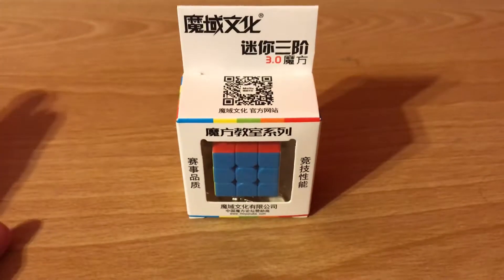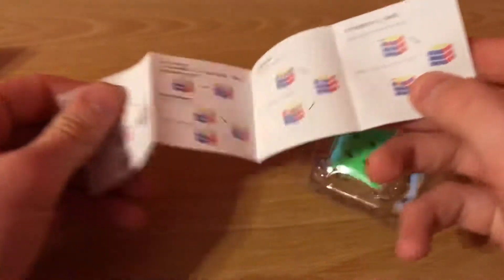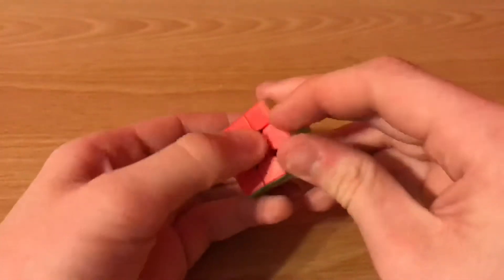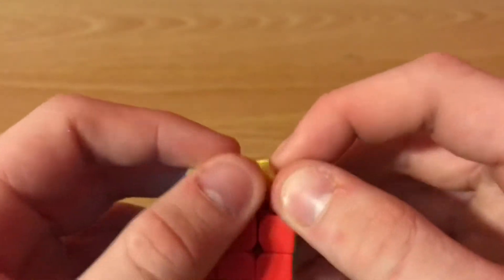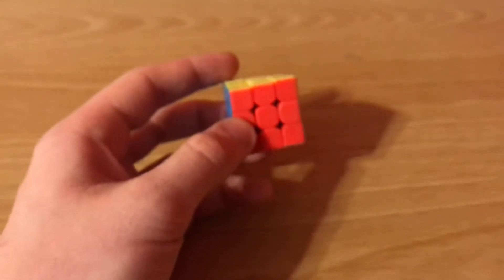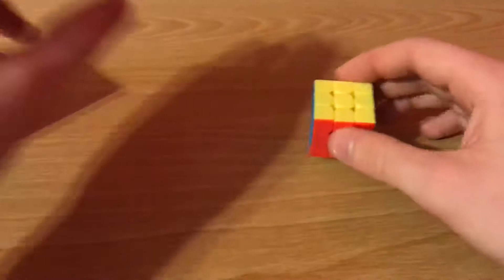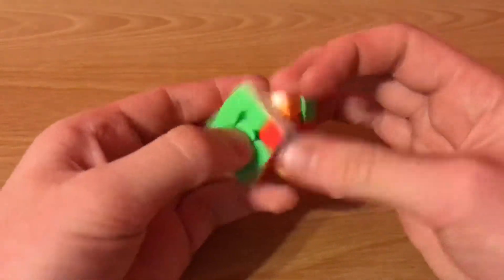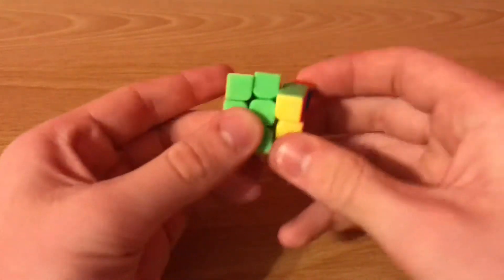Mofang Jiaoshi Keychain Cube Unboxing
Hey this is pretty good